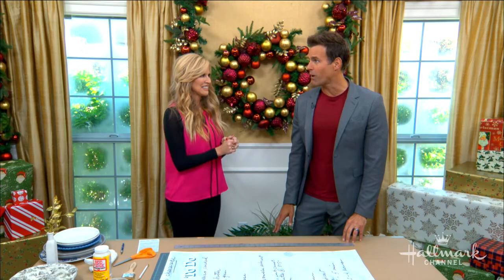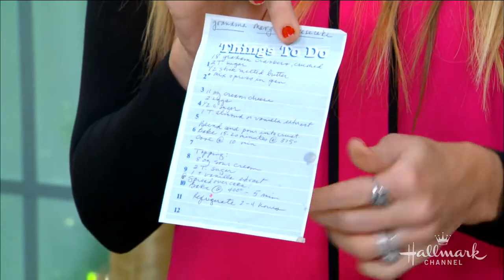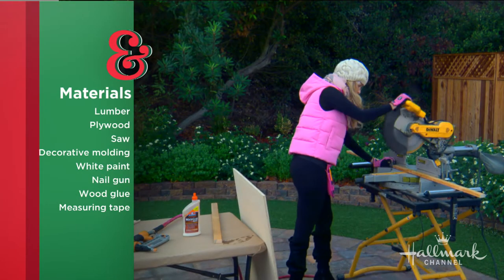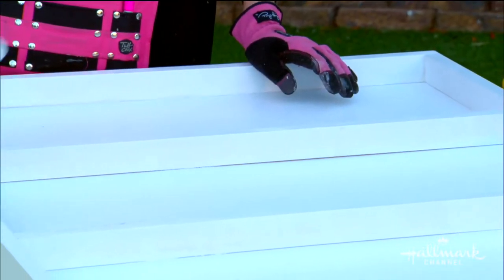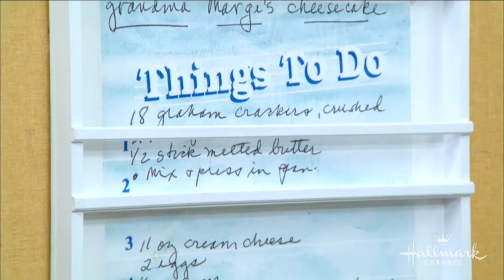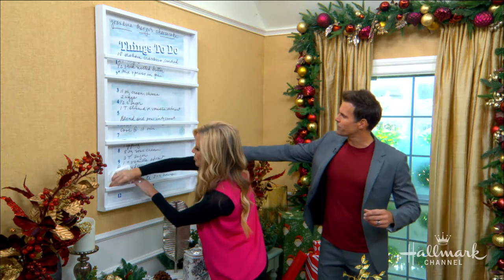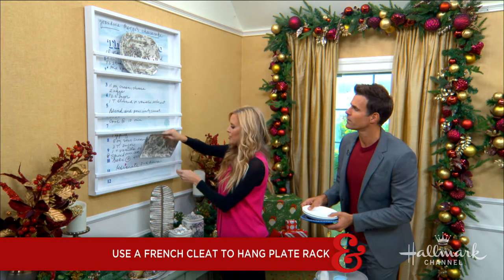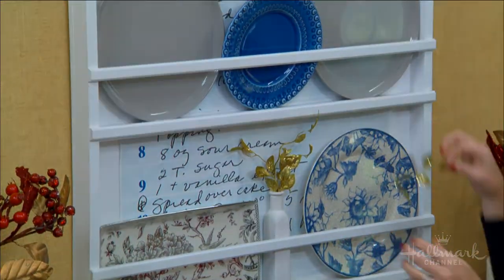DIY Recipe Plate Rack - Home & Family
Paige Hemmis is taking her favorite recipe and turning it into a display rack for your plates.